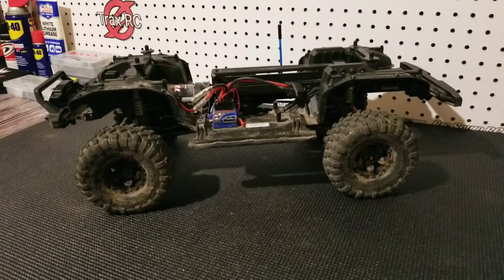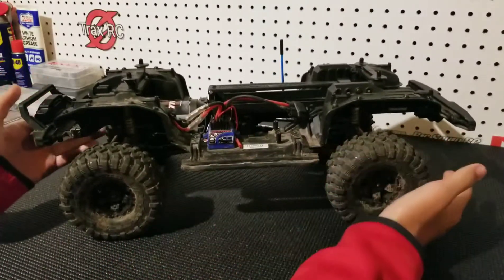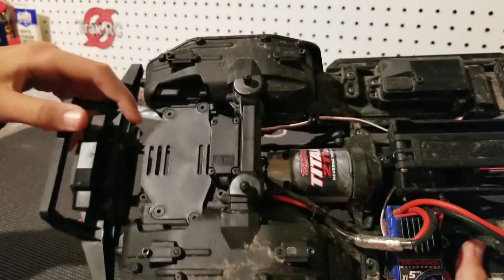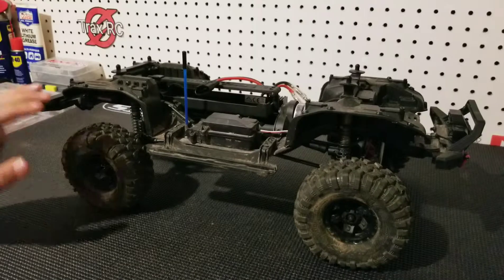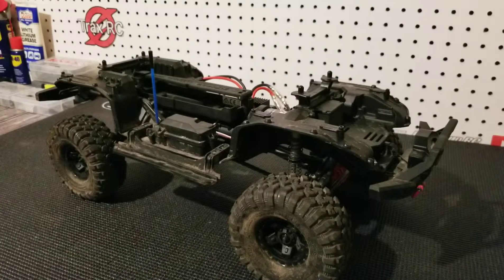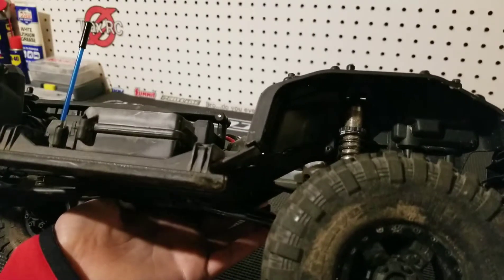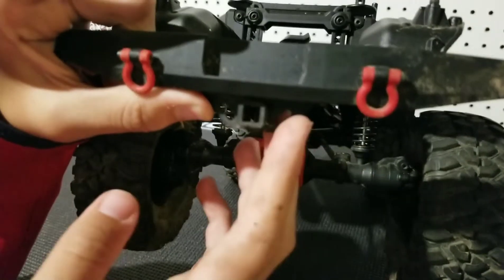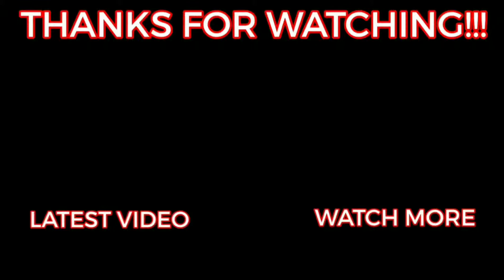Free Modifications for Your TRX-4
There are so many free modifications that you can do to your very own TRX-4 to benefit performance and to get the most longevity out of your model. In this video, we showed you guys some of those mods! Hope you enjoyed!